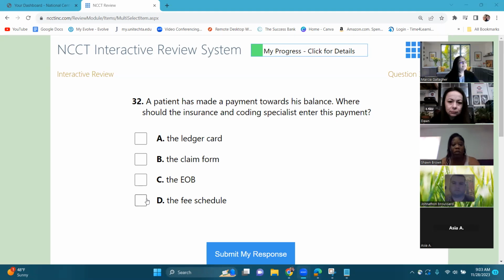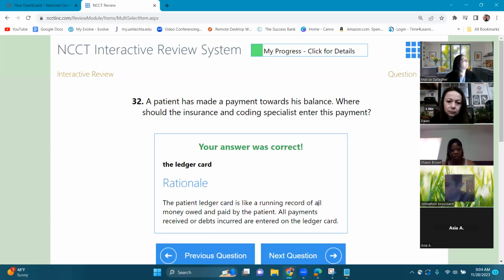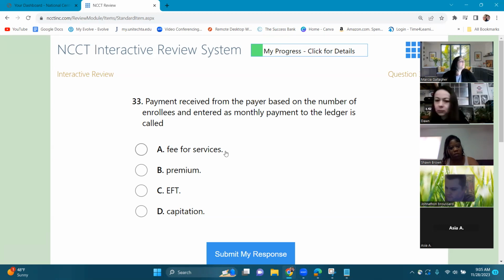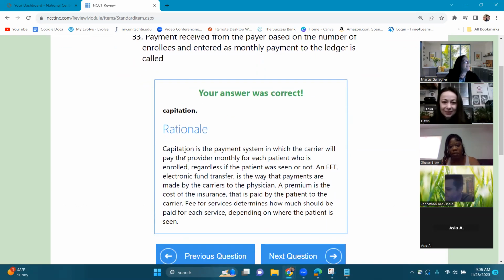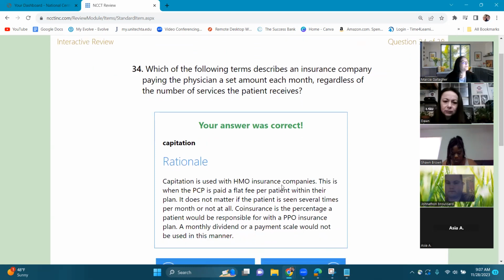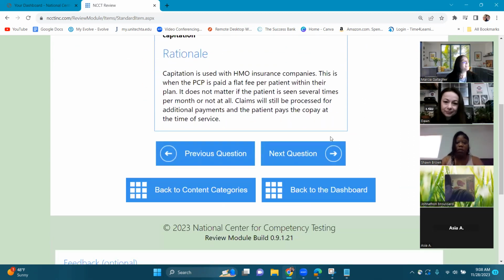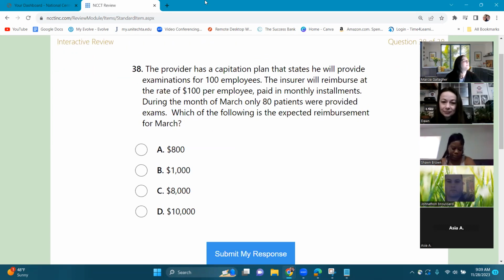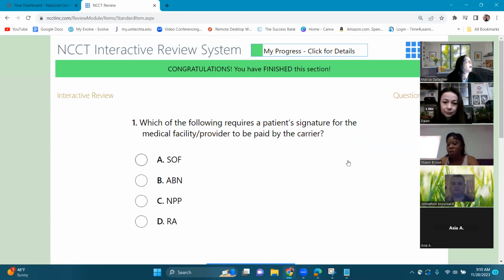Completion of Claims NCCT